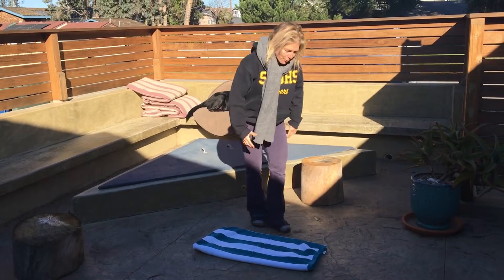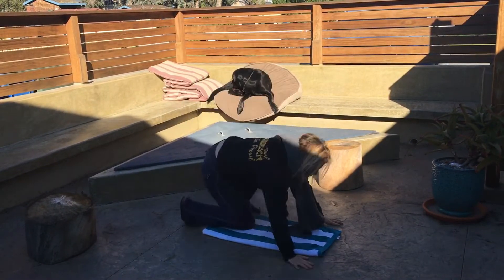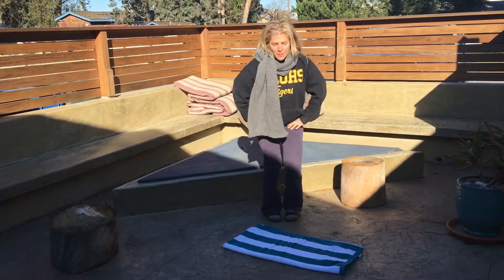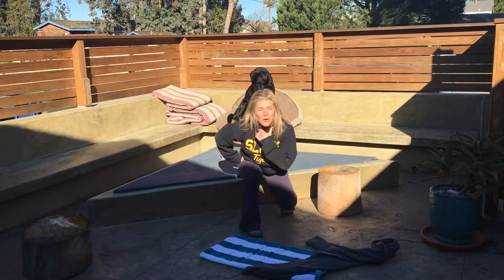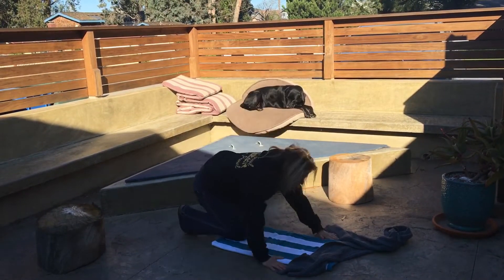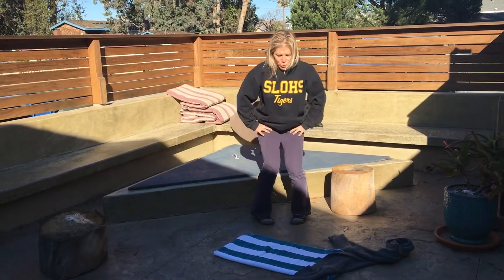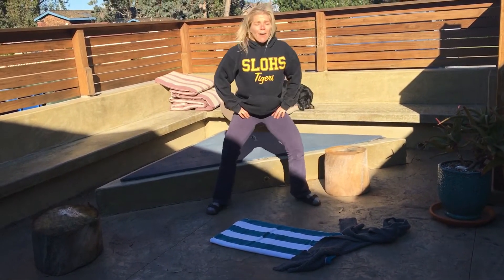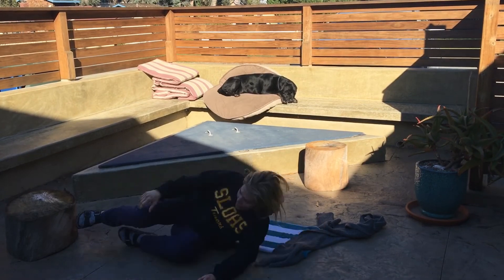Quickie Movements LESS THAN 10 mins and you’ll feel ALIVE 💪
Just for YOU. Do every day in Jan and text me when you’re done👍